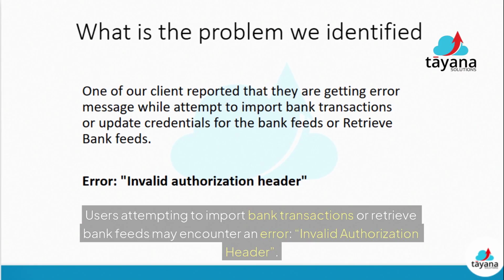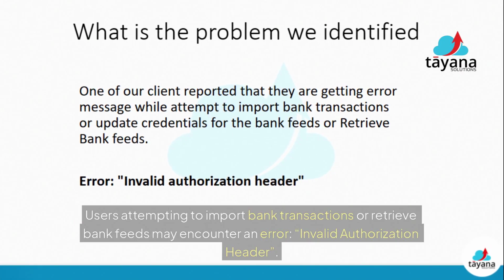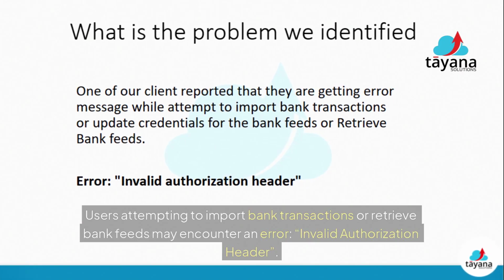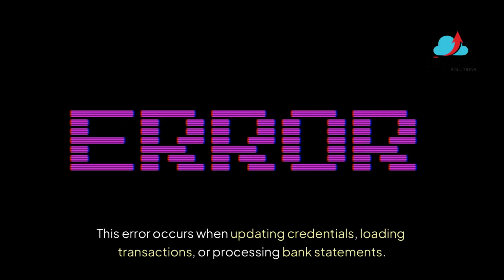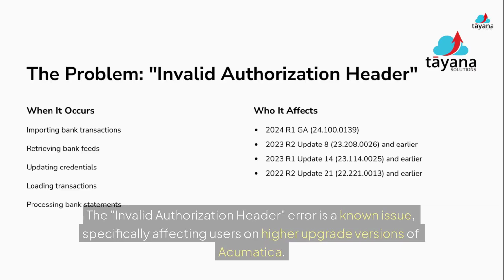Resolving Invalid Authorization Header Errors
This video explains Resolving Invalid Authorization Header Errors in Acumatica in Acumatica's Financial Management Module under the Cash Management Feature.

Categories:
Acumatica Module: Financial Management
Functional Area: Cash Management
Acumatica Framework Tools: Generic Inquiries
Type of Solution: Implementation
Industry Focus: Manufacturing, Distribution
Employee Name: Mamta